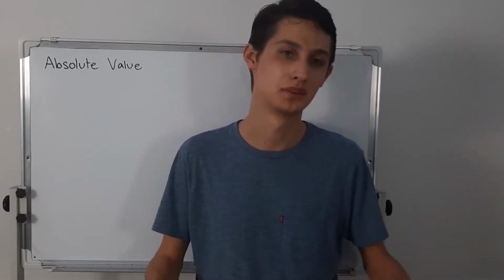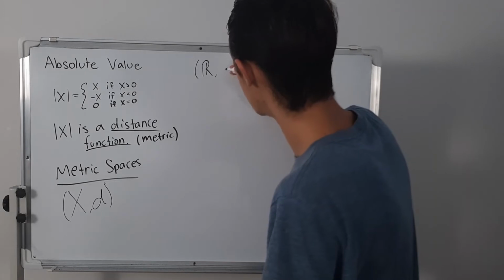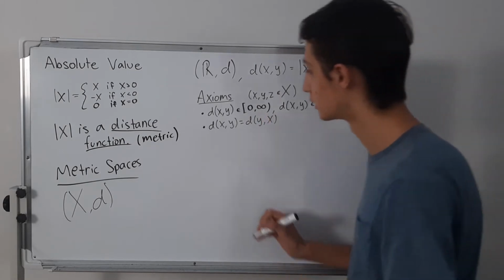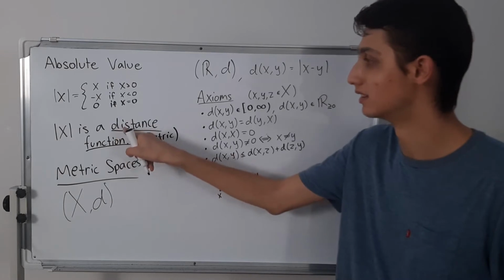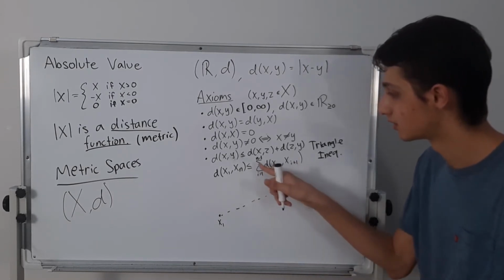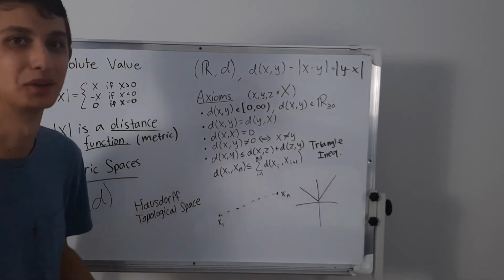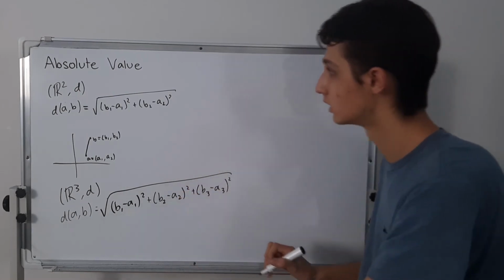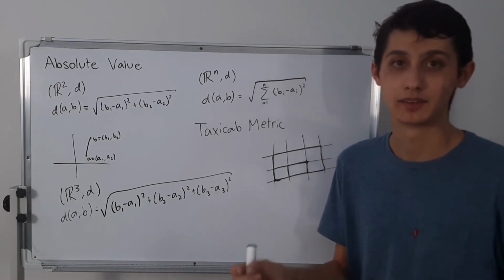Absolute Value and Metric Spaces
This is also my 100th video!

Timestamps
0:00 New Setup!
0:39 Piecewise Definition
2:01 Intro to Metric Spaces
4:45 Metric Space Axioms
9:08 The Triangle Inequality
15:57 Connection with Topology
16:51 Absolute Value is a Metric
18:24 Absolute Value on R^n
23:45 Taxicab Metric